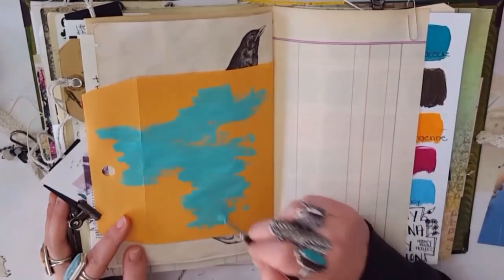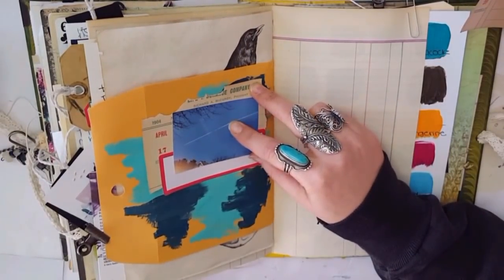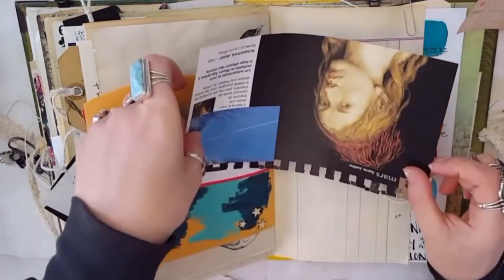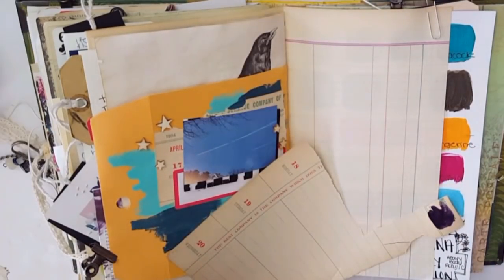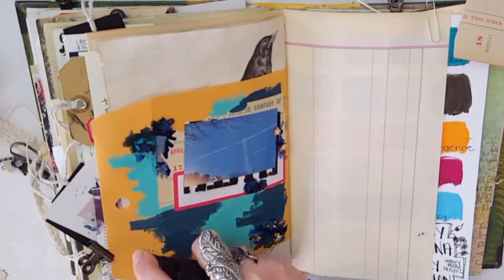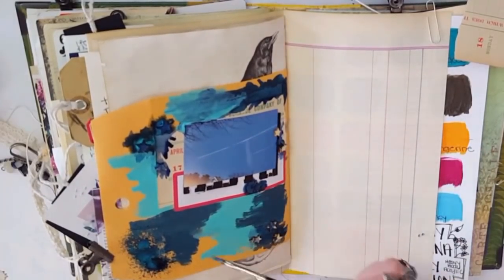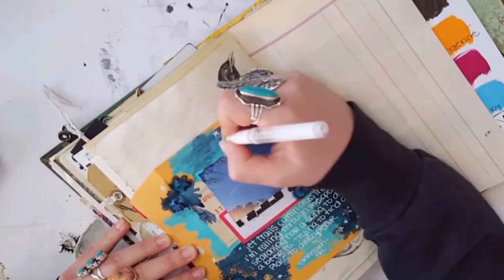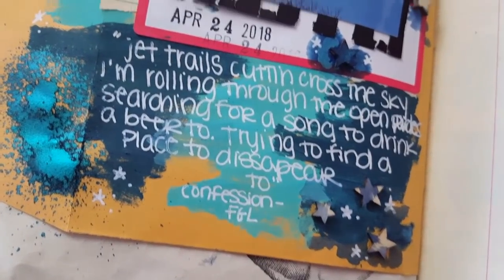Take5Art Journal Challenge: Jet Trails : April 2018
I hope you guys enjoyed this months take 5 journal challenge. Believe it or not after saying last month that I never do a journal page that is exactly what I did this month lol. I had so much fun picking the prompts this month and can't wait to see what you guys come up with!

This month's prompts: (Chosen by Yours Truly!  )

1. Blue and/or Green Shade
2. Ink
3. Layers
4. White Pen
5. Something Recycled

Please take part in the challenge and use the hashtag

Here is Kyra's playlists (she has one for each month that include some videos made by you guys! Go check them out!

Here is Lyn her link in case she does play a long with us 💙
Things I Mentioned:

Lindeys Stamp Gang Spray in afternoon delight denim

Dina Wakley Paint
Check me out on Instagram

⭐LINKS TO SUPPLIES THAT I LOVE THAT YOU MIGHT ALSO LIKE:

Lamy Vista Fountain Pen (my sketching pen)

Carbon Black Ink (my favorite waterproof ink)

My Favorite White Pen

Best Score Tape Deal Ever!

Tombow Brush Markers

Derwent Pencil Sharpener/ Eraser

Liquitex Muted Grey Ink

⭐Canon Selphy (How I print my photos)

⭐ALL TIME FAVORITE PAPER/JOURNALS :

Midori MD Grid

Midori MD Plain

Midori 003 Insert

Tomoe River Paper

LINKS TO A FEW CHANNELS THAT INSPIRE ME:
This list has gotten way too long! Which is good! But due to the length it has been moved to a google doc, which you can check out here!!!